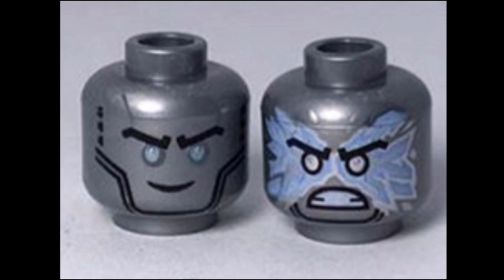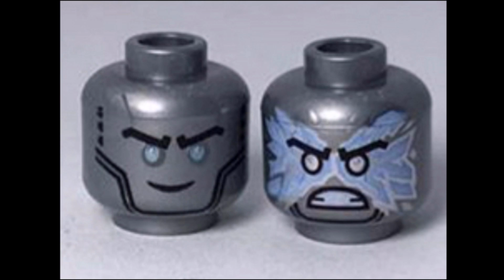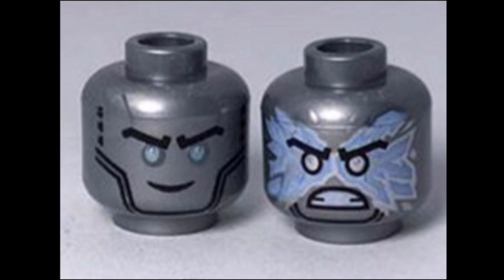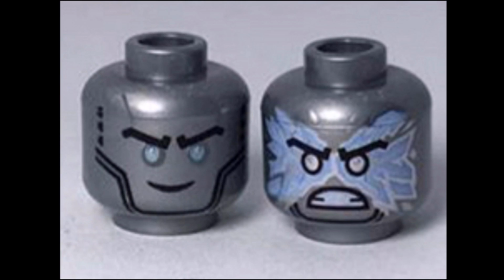Ninjago: Season 11 NEW ZANE FACE REVEALED! ❄️